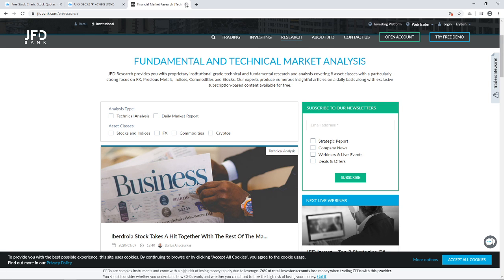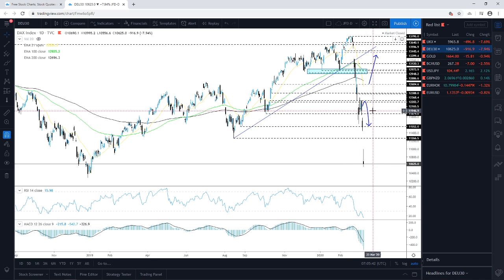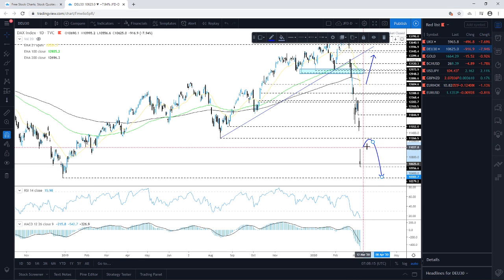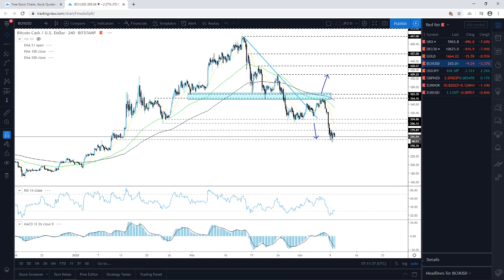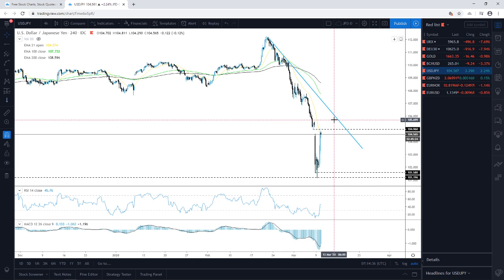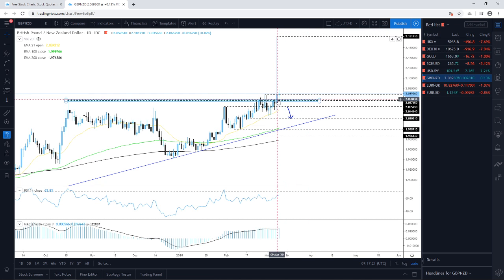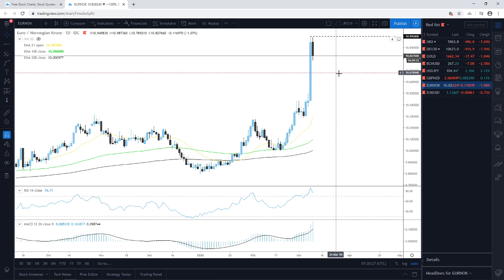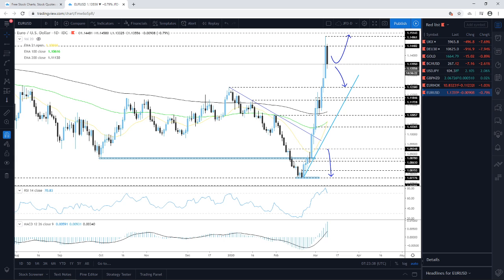Daily Technical Analysis - JFD Trader's Espresso - 10/03/2020 - Indices, Commodities, Crypto and FX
Technical analysis of FTSE100, DAX, Brent Oil, BCHUSD, USDJPY, GBPNZD, EURNOK, EURUSD with Darius Anucauskas.